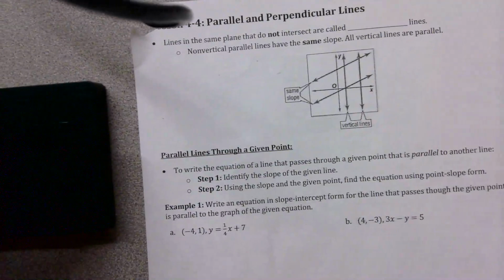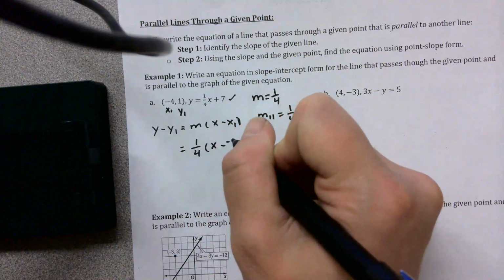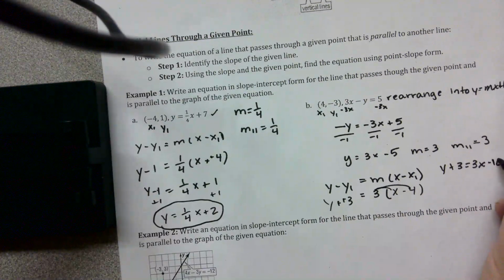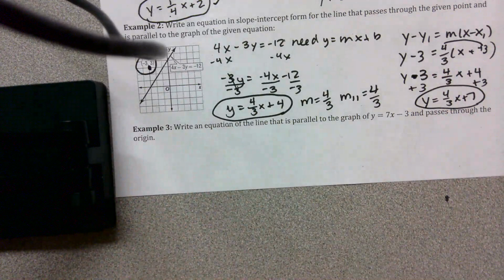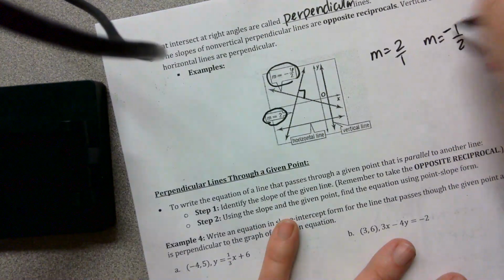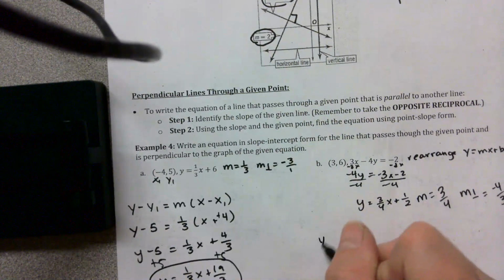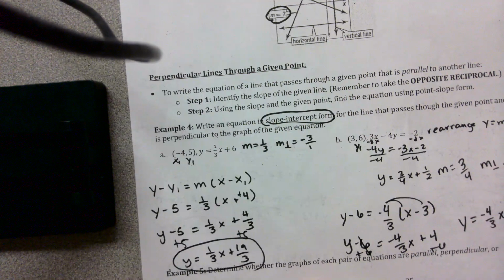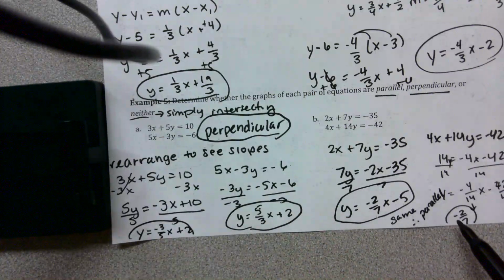Lesson (4-4) Parallel and Perpendicular Lines